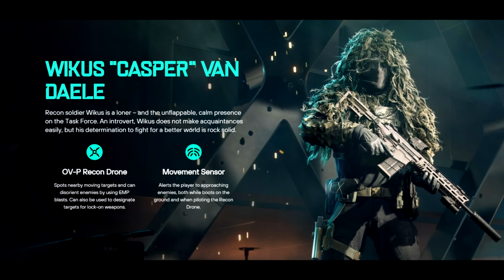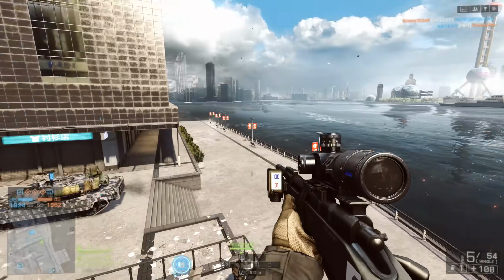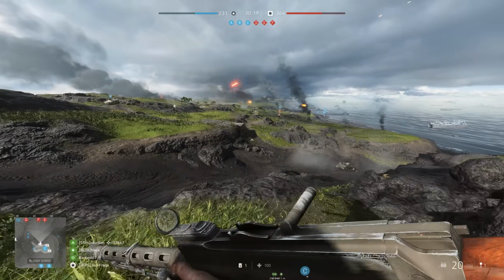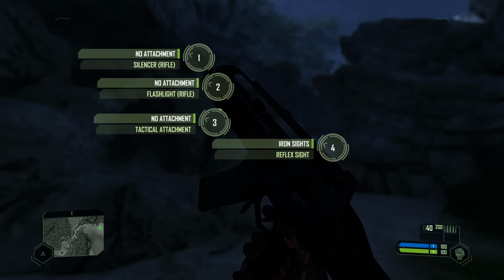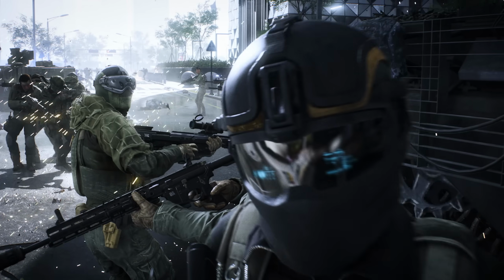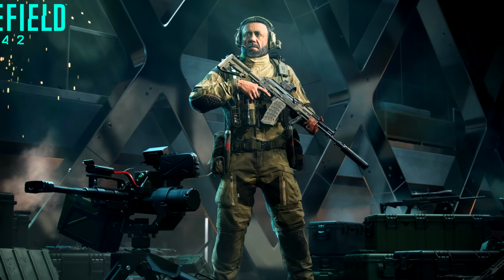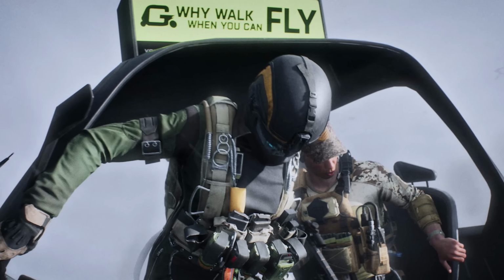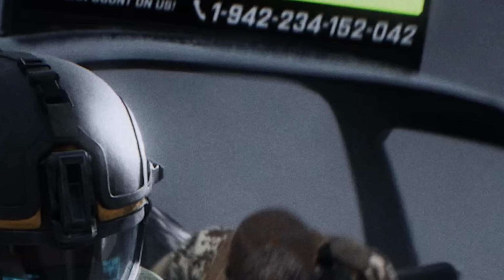Battlefield 2042 New Gameplay Details and Secrets!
Battlefield 2042 gameplay details from the behind the scenes event I attended. Compass, Gun Customisation, UI, Specialists and More. Plus a breakdown of secrets in the trailer! Reddit thread